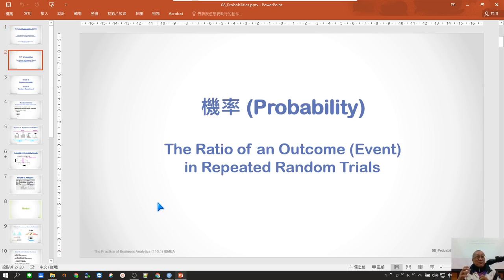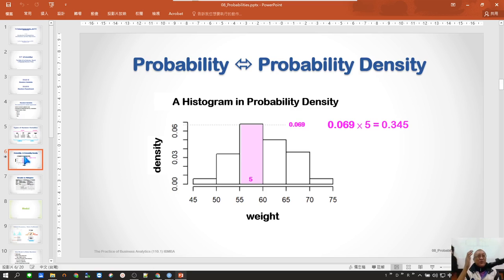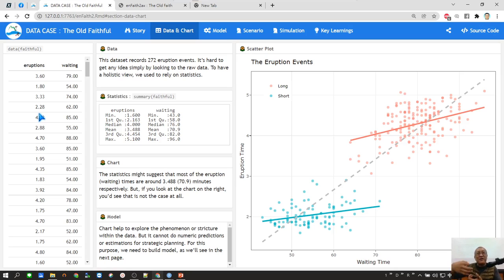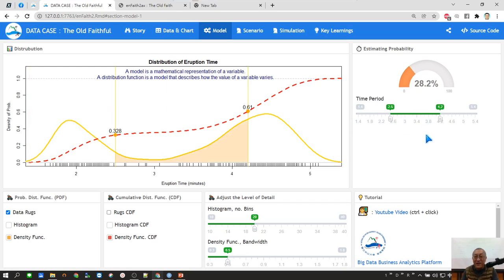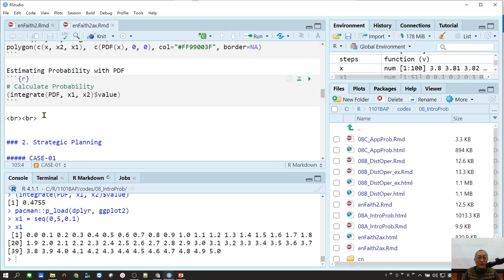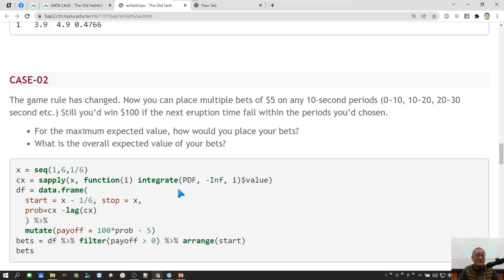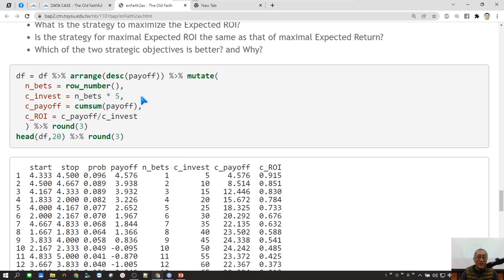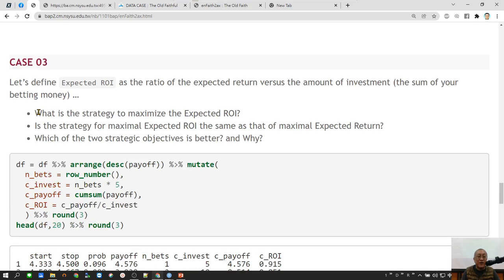BA W12.1 Simulation & Strategy Space